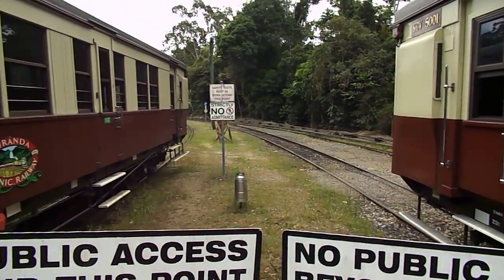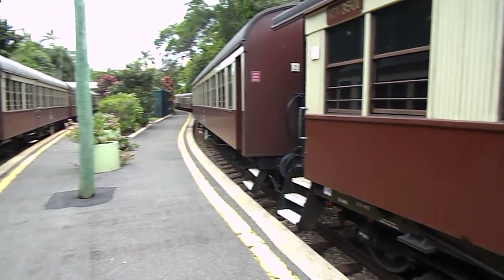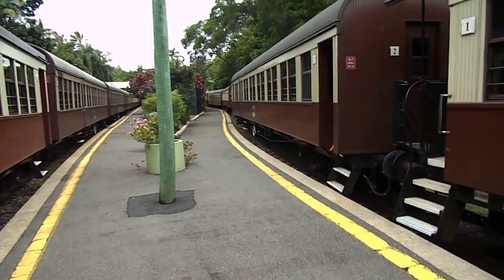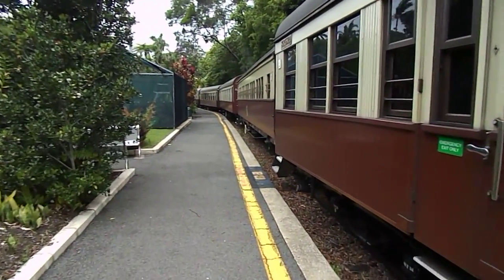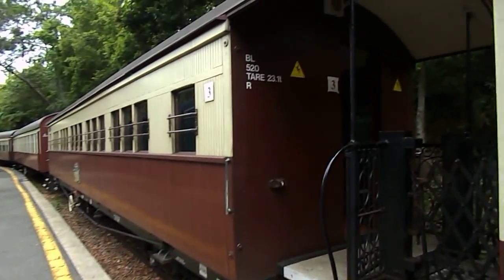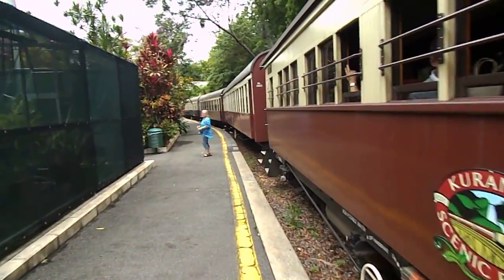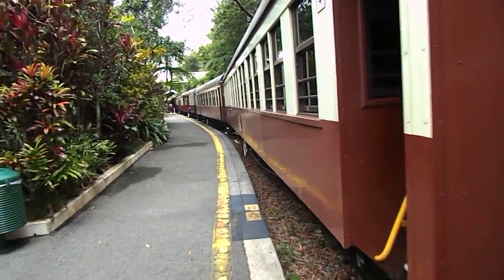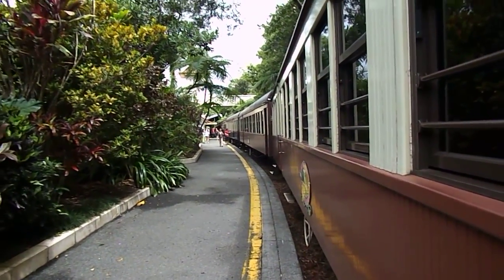KURANDA Scenic Rail 2015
This is a delightful; view of the Kuranda Scenic Rail awaiting departure. It was wonderful just experiencing the beauty. Happy to share it with you. Cairns Far North Queensland. October 2015